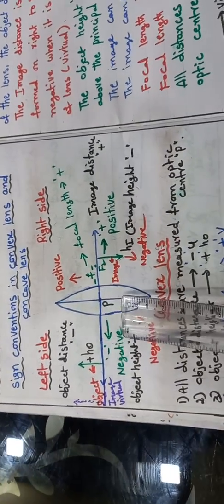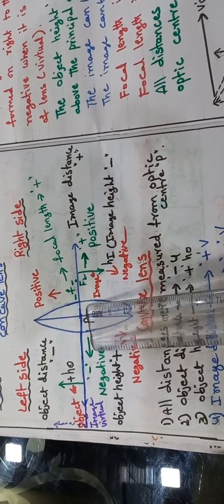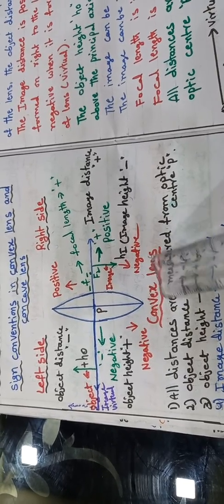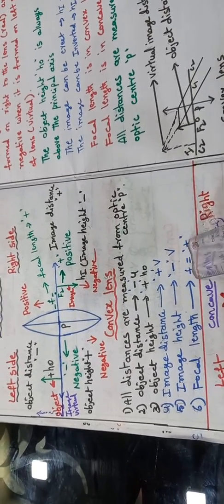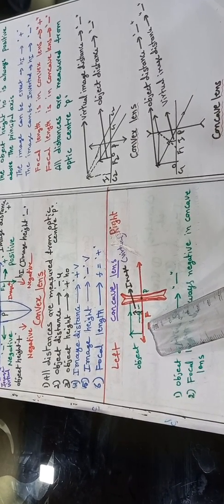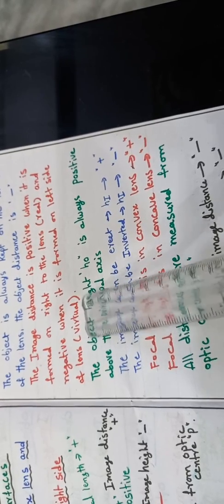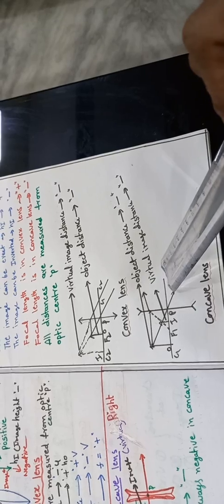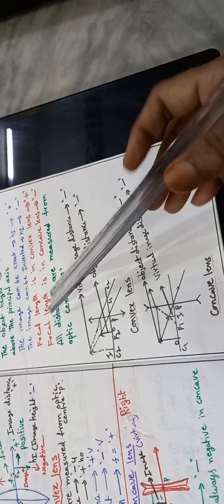sign convention in convex and concave lens